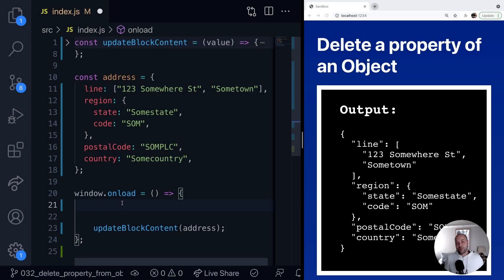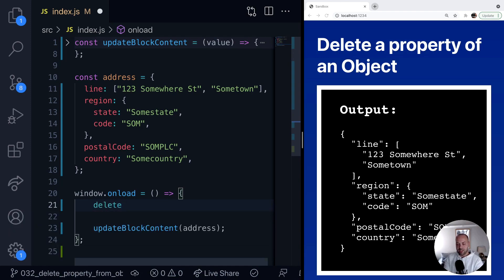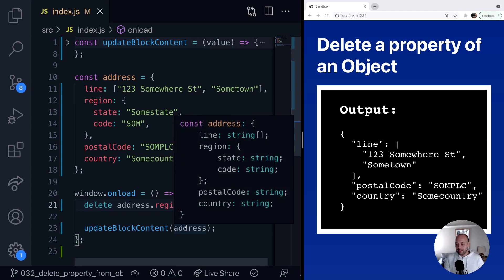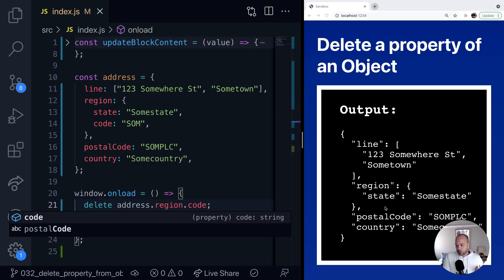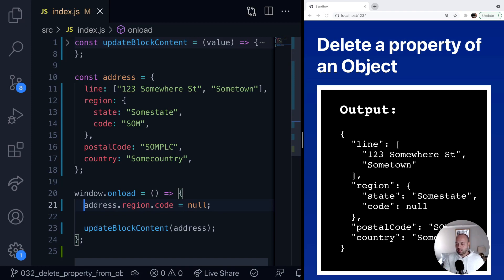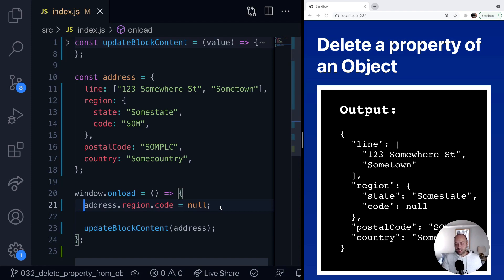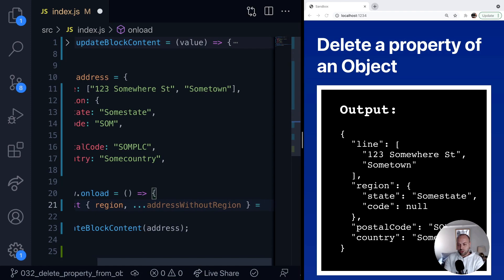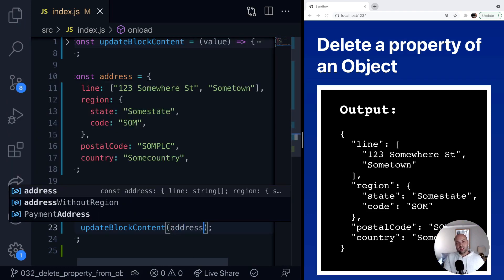DevTips Daily: Remove a property from an object in JavaScript